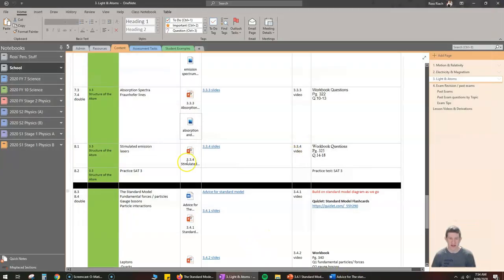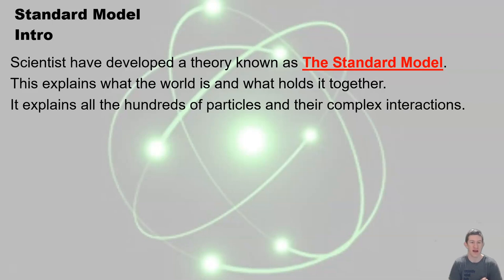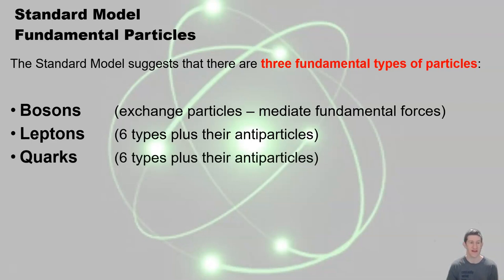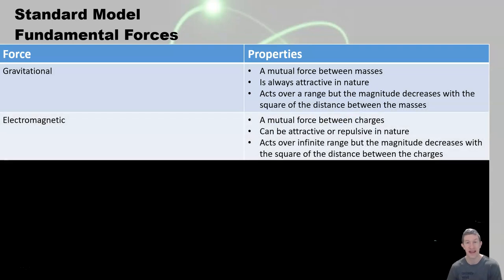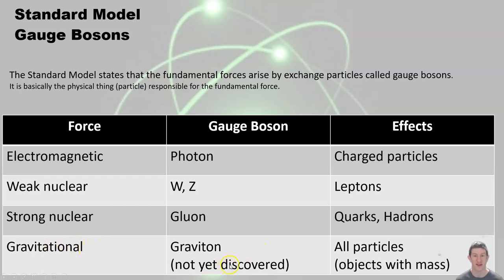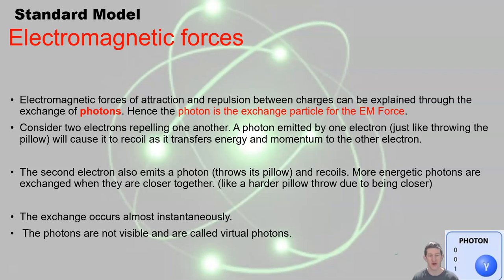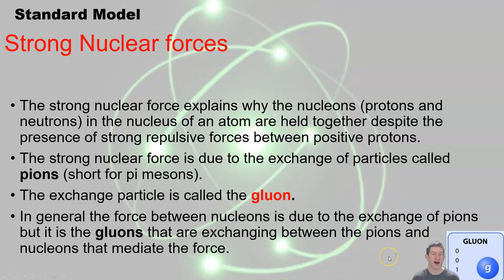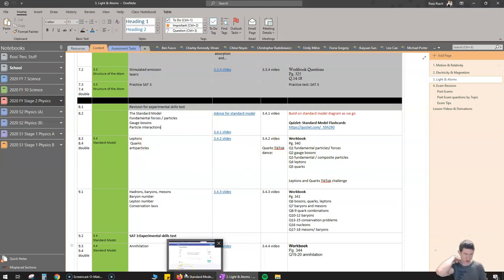3.4.1 standard model pt 1